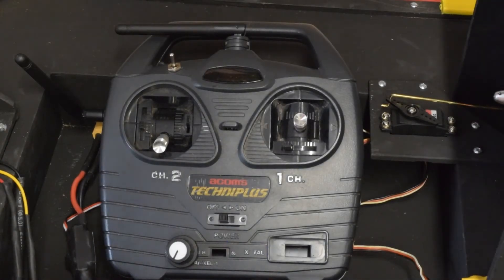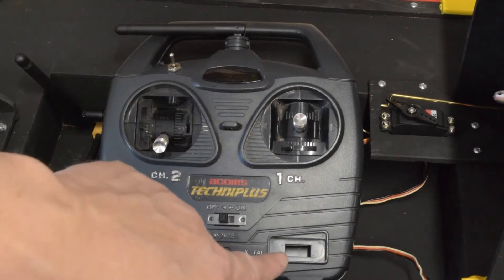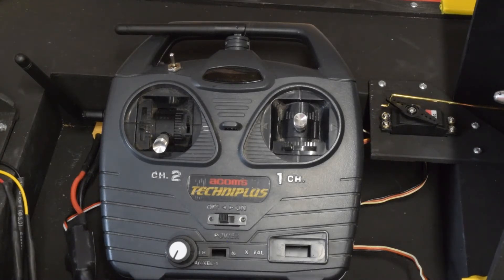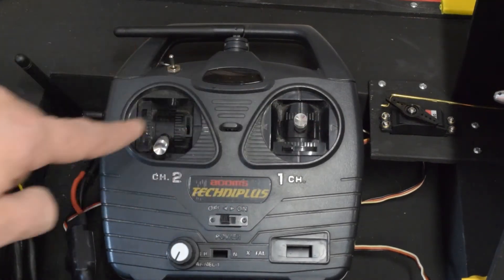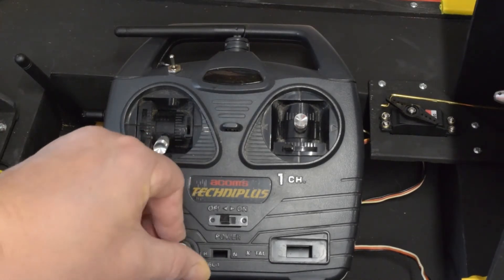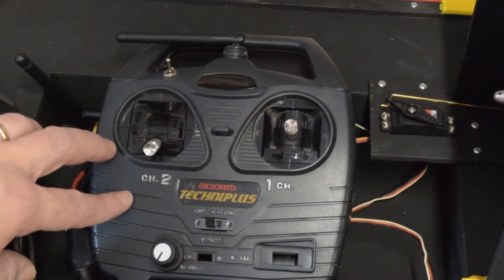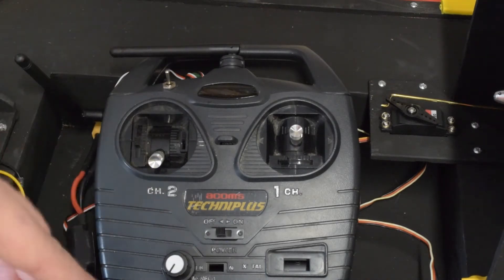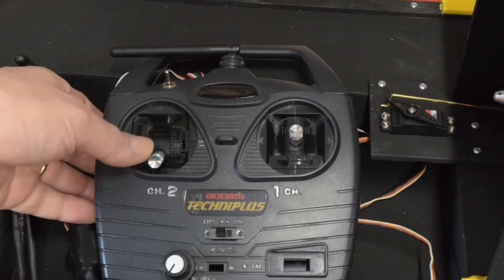27Mhz transmitter conversion to 2.4Ghz using Arduino and NRF24L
This video explains how I have made a 2.4Ghz transmitter and receiver with an old 27Mhz transmitter body and Arduino Nano's and NRF24L modules.
This is not a definative 'How to', but explains how I have done it.  This is my MK I version.  I hope to create a more feature ritch MK II version at some point.